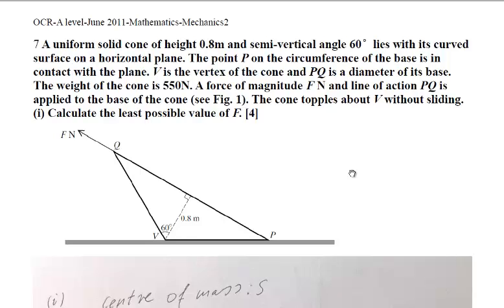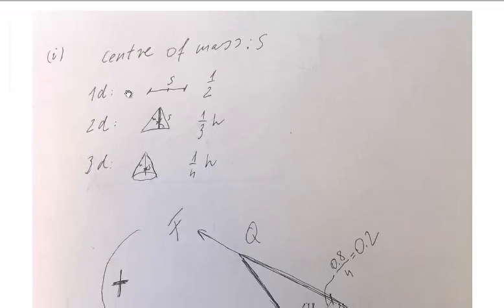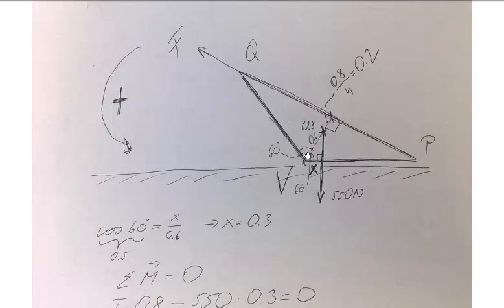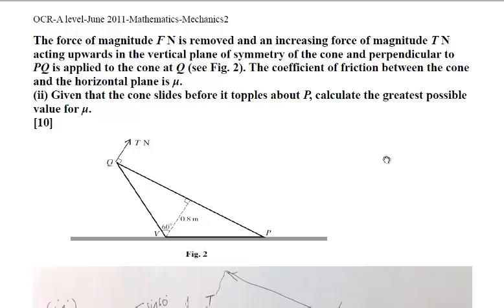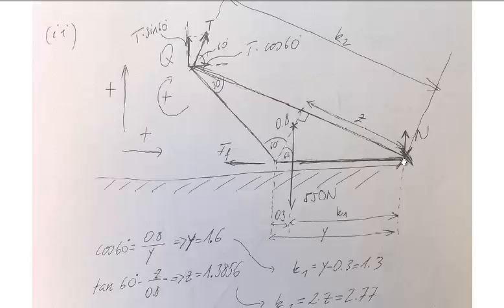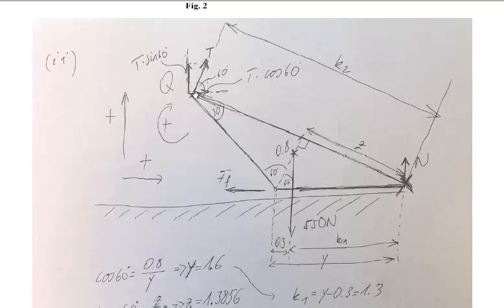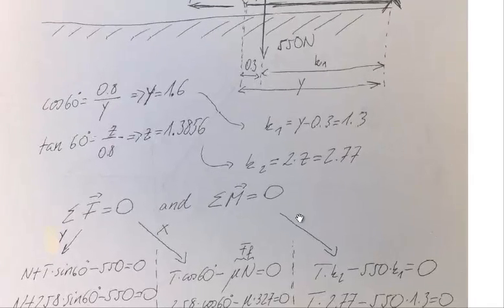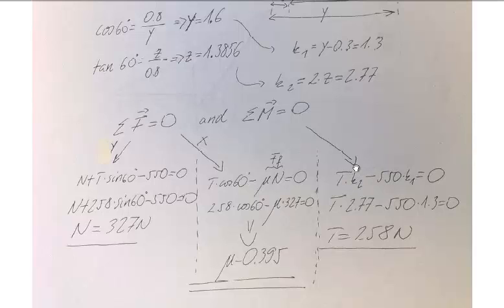A level June 2011 Mathematics Mechanics2/7